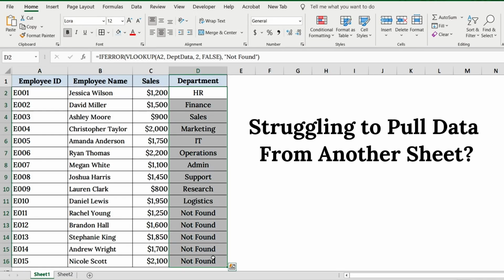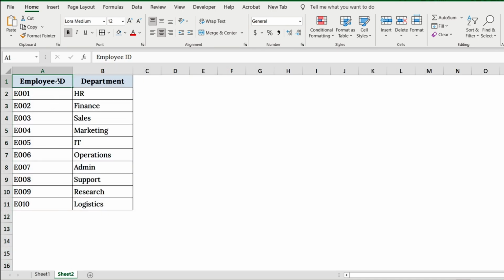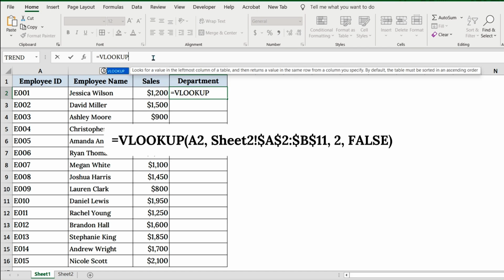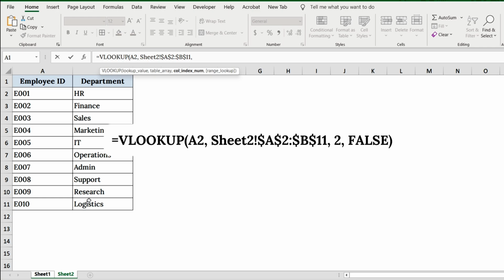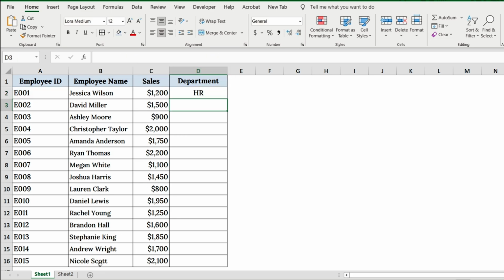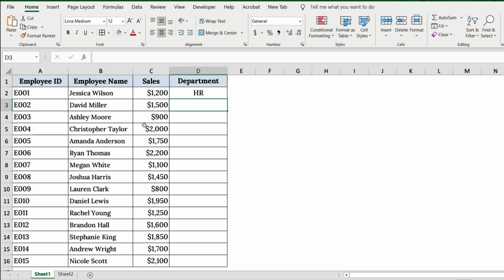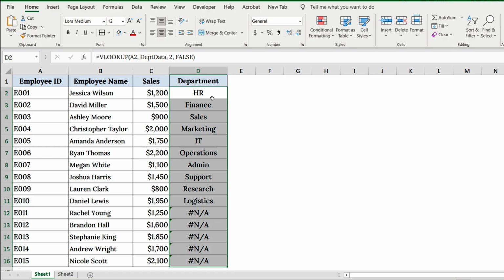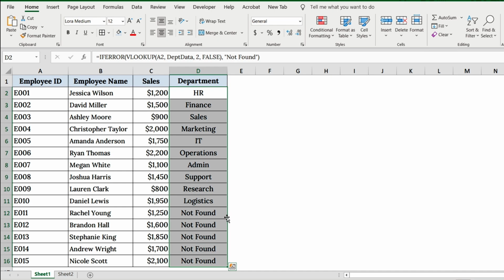Excel VLOOKUP Across Multiple Sheets – Step by Step Tutorial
🚀 How to Use VLOOKUP Across Multiple Sheets in Excel – Step by Step Tutorial

Struggling to pull data from a different sheet in Excel? 😫 Stop scrolling endlessly—VLOOKUP across multiple sheets can fetch your information instantly, saving you time and frustration! In this video, we’ll show you a clear, step-by-step method to use VLOOKUP in Excel across sheets, even if some data is missing.

📊 Example Scenario:
Sheet1: 15 employees with Employee ID, Name, and Sales figures
Sheet2: Department info for 10 employees

We’ll demonstrate how to:
Apply the VLOOKUP formula to fetch data from another sheet
Lock your table ranges with F4 for easy formula copying

Use Excel’s Define Name feature to simplify formulas with custom names like DeptData
Drag formulas across rows for multiple entries
Clean up N/A errors with IFERROR to show “Not Found” for missing data

💡 By the end of this tutorial, you’ll master VLOOKUP across sheets in Excel, making your reports cleaner, faster, and easier to maintain. This is perfect for beginners, students, office professionals, or anyone looking to save time with Excel formulas.

Formula Examples Covered:
=VLOOKUP(A2, Sheet2!A2:B11, 2, FALSE)
=VLOOKUP(A2, DeptData, 2, FALSE)
=IFERROR(VLOOKUP(A2, Sheet2!A:B, 2, FALSE), "Not Found")

✅ Why Watch This Video:
Learn a simple trick to fetch data from multiple sheets
Make your Excel formulas easier to read and manage
Avoid errors and improve data accuracy
Step-by-step tutorial with real-life examples

If you find this helpful, don’t forget to like, share, and subscribe to Easy Click Learning for more practical Excel tips, hacks, and tutorials that make your work faster and smarter!